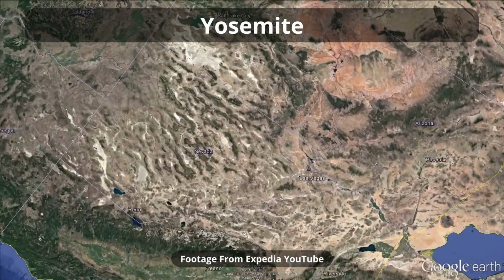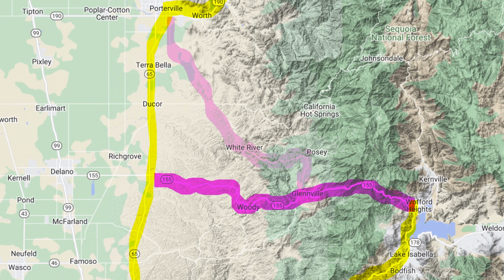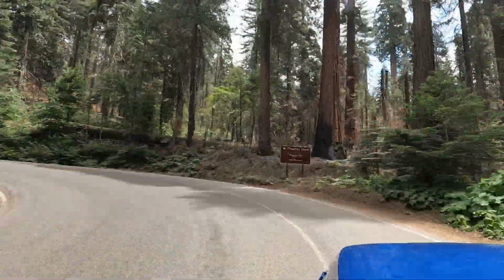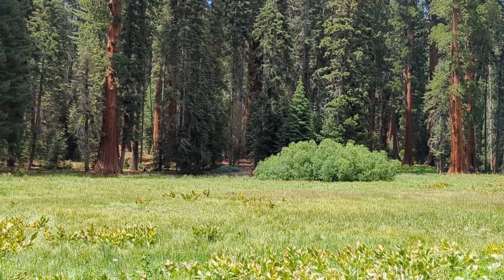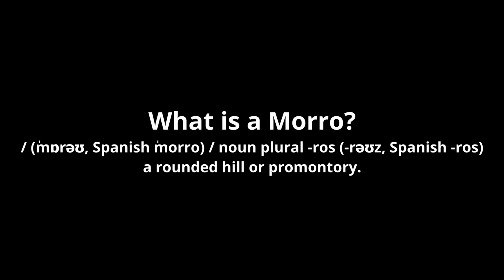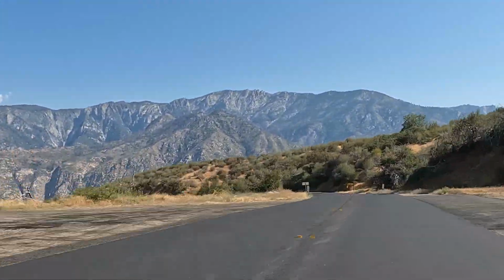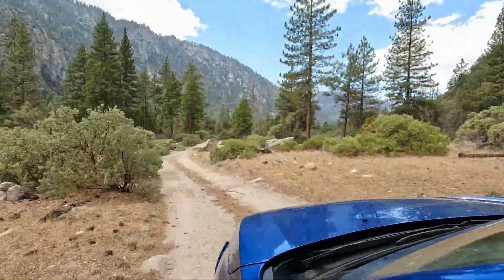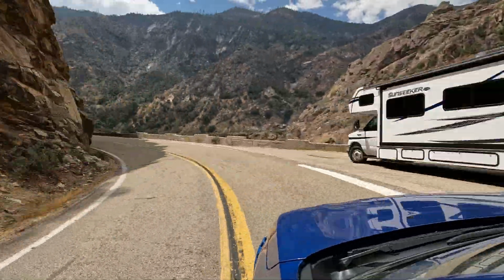California Road Trip Episode 2 - The Sierra Nevada Mountains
After painful anticipation my summer roadtrip is complete.  Here is part 2 of a 3 part series that will highlight the best of the trip and provide a feel for the vast California countryside.

DESTINATIONS
**Sequoia National Park**
- Tunnel Rock
- Hospital Rock
- Four Guardsman
- Moro Rock
- Giant Forest
- General Sherman Tree
- Grant Grove

**Kings Canyon National Park**
- Kings Canyon Scenic Byway
- Grizzly Falls
- Roaring Falls
- General Grant Tree
- Big Stump Grove
- Kanawayers
- Motor Nature Tour

**Other Highlights**
- CA Route 155
- Mountain Road 109

- Driving footage filmed on GoPro Hero 10
- B-Roll and photographs shot with Sony A6600
- Lenses for Sony A6600:   Sony 70-350mm F4.5-6.3 G OSS,  Sigma 18-50mm F/2.8 DC DN